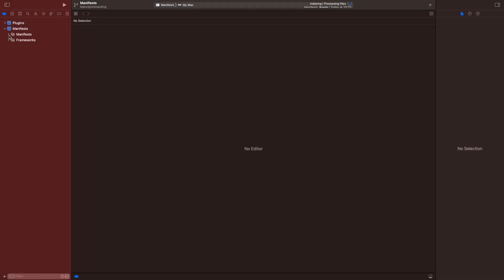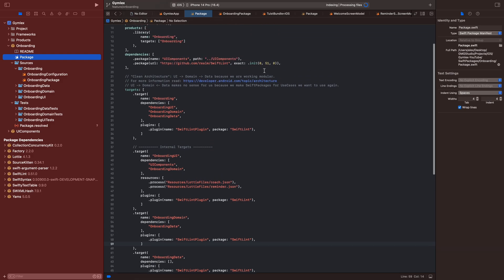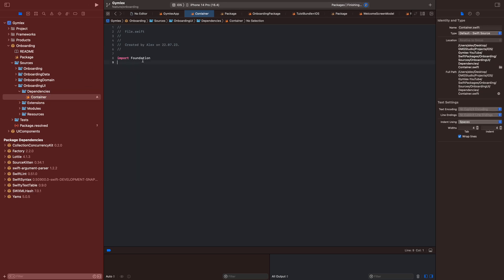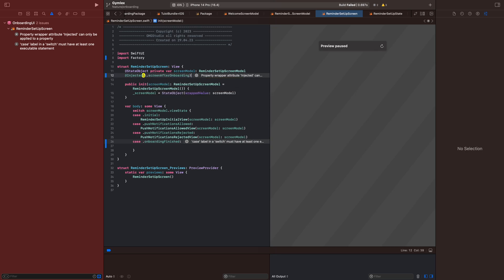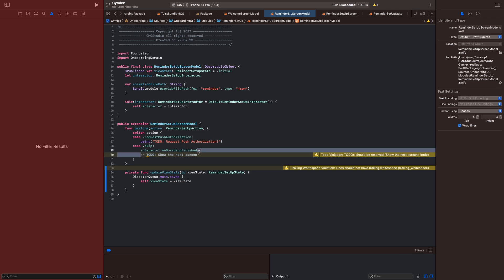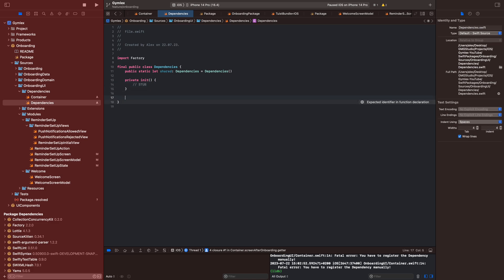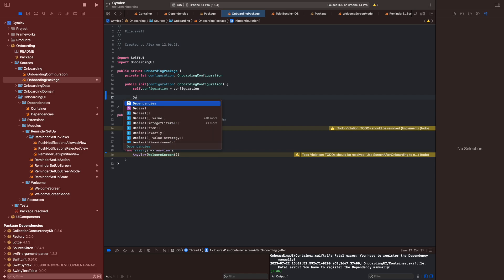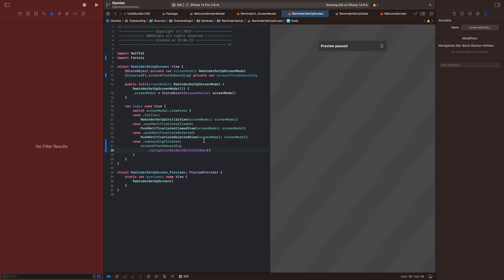🚀📱 Mastering iOS Development: Unlocking the Power of Dependency Injection with Factory 🏭 | Gymlex 11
In this video we will use Factory as Dependency Injection Framework

► Chapters
0:00 - Intro
0:15 - Add Dependency
2:10 - Use Factory
7:27 - UI Fix
7:47 - Outro

 ► Video Description
In this game-changing video, we take a deep dive into the fascinating realm of Dependency Injection using the Factory pattern, presenting you with code of the highest quality that will revolutionize your iOS projects. 🤩

Dependency Injection is a crucial concept in modern software development, and when employed effectively, it can lead to cleaner, more maintainable, and scalable code. It allows us to decouple the components of our app, making it easier to manage dependencies and facilitating efficient testing.

🔧🏭 The Power of Factory Design Pattern:

The Factory Design Pattern is one of the most powerful techniques to implement Dependency Injection. Our expert iOS developer will take you on an illuminating journey, showcasing how to create a factory that produces objects and manages their lifecycles, making your codebase organized and easy to maintain.

🎯 What You'll Learn:

🔹 Understanding the importance of Dependency Injection in iOS Development.
🔹 Harnessing the benefits of the Factory Design Pattern to implement Dependency Injection.
🔹 Step-by-step guide to building a robust Factory in your iOS projects.
🔹 Best practices and pitfalls to avoid while working with Dependency Injection.
🔹 Real-world examples of how Dependency Injection can elevate your app's performance and maintainability.

🚀 Why You Should Watch:

At our channel, we believe in empowering developers with practical knowledge that they can readily apply in their projects. The code presented in this video is meticulously crafted, leveraging the latest iOS development practices, and designed to provide you with a solid foundation in Dependency Injection using the Factory pattern.